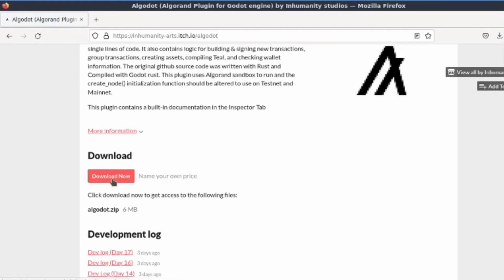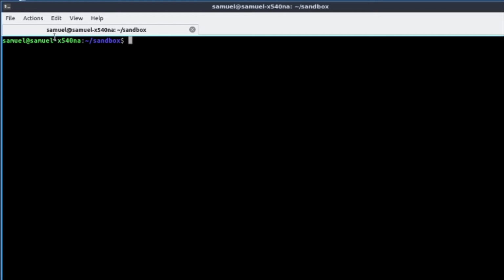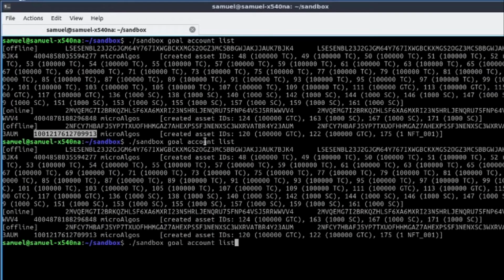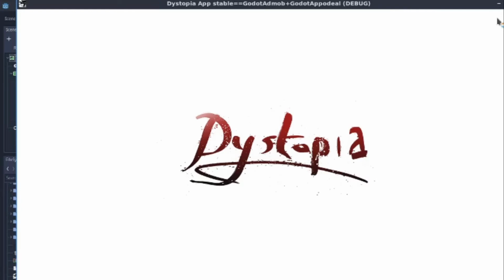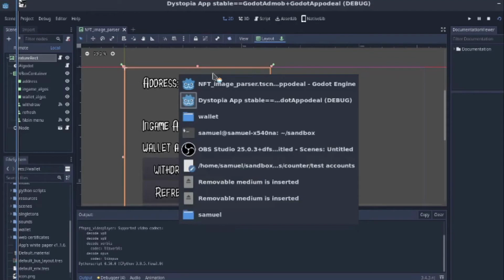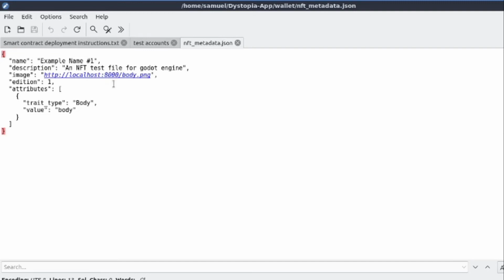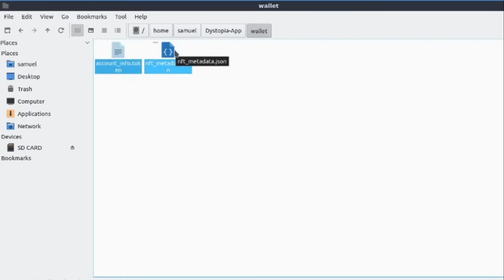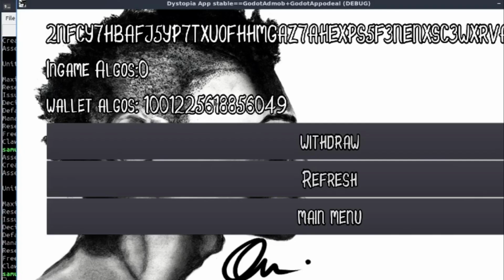algorand hackathon (Algodot Plugin Demo) Part 2